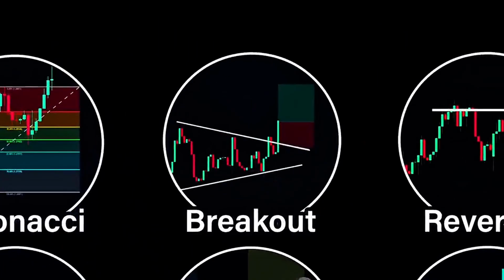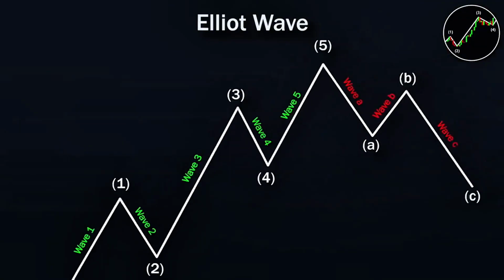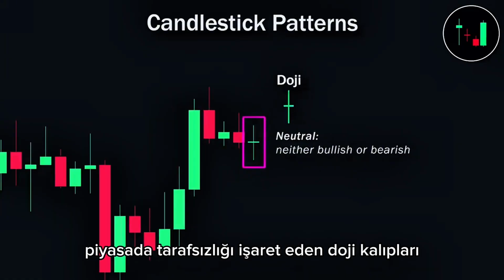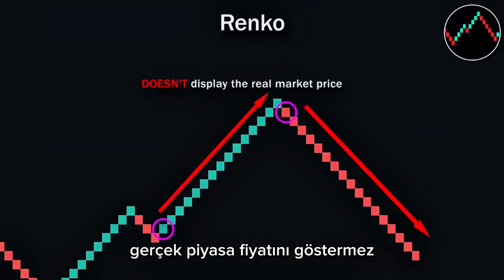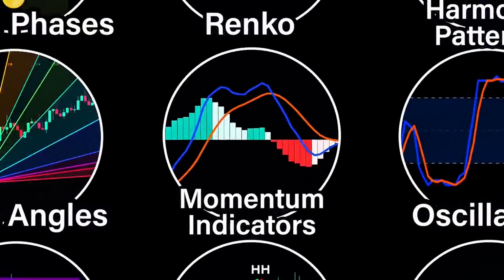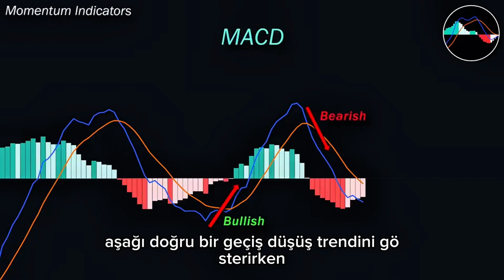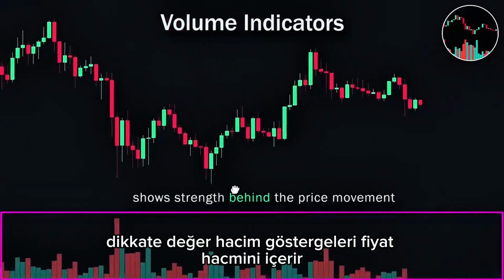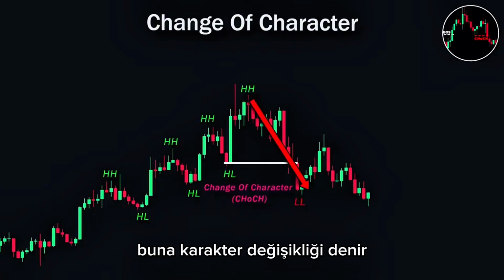Teknik Analiz — Bilmen Gereken Her Şey Tek Videoda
2026'nın en kapsamlı Teknik Analiz rehberine hoş geldiniz! 🚀
Bu videoda, TradingView platformunu kullanarak sıfırdan ileri seviyeye piyasayı okumayı öğreniyoruz. Karmaşık indikatörlerden kurtulup; SMC (Smart Money Concepts), Price Action, BOS, CHoCH ve FVG gibi profesyonel stratejilere odaklanıyoruz. Tek videoda uzmanlaşmak isteyenler için hazırladığım bu dev arşivi kaçırmayın!
Eğitim İçeriği:
• ✅ TradingView Temel ve İleri Kullanım
• ✅ 20+ Kritik Gösterge ve Formasyon
• ✅ Kurumsal Yatırımcı Stratejileri (SMC)
• ✅ %100 Ücretsiz ve Uygulamalı Anlatım